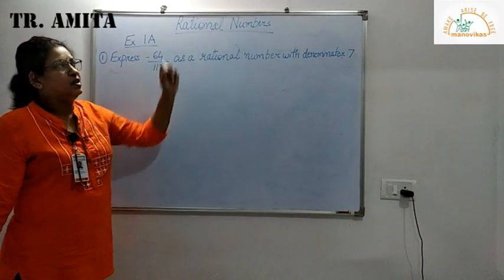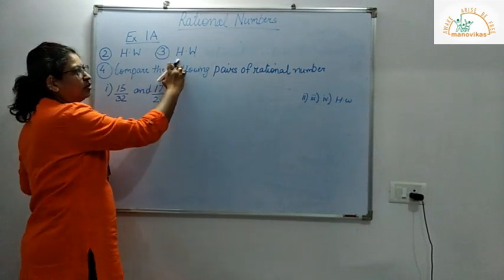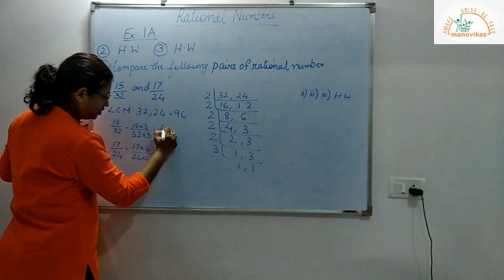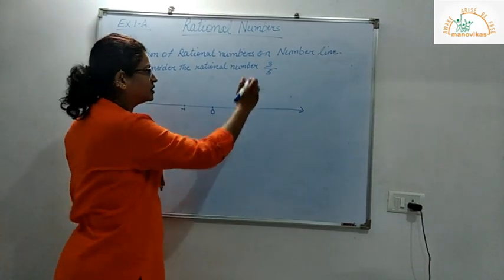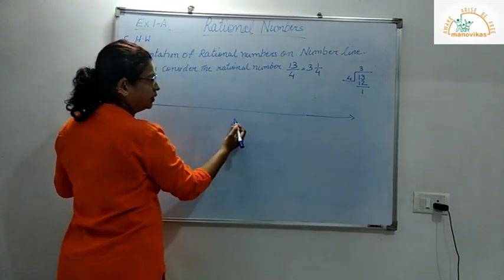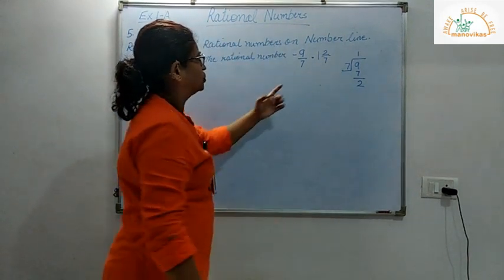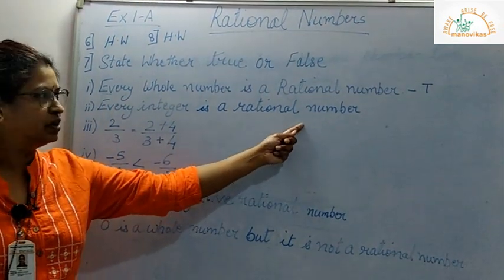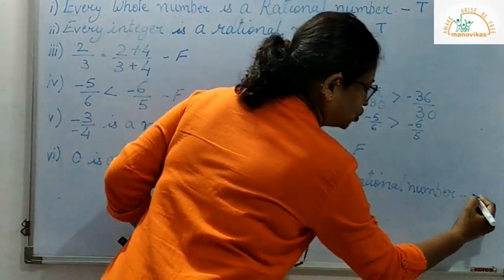CLASS VIII- MATHS